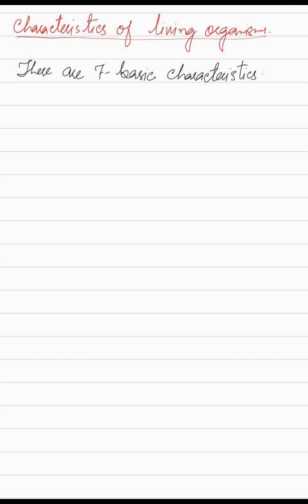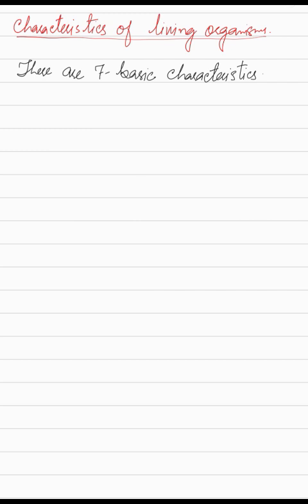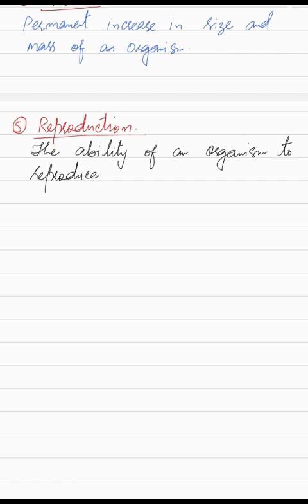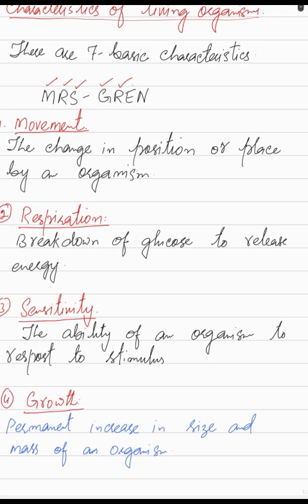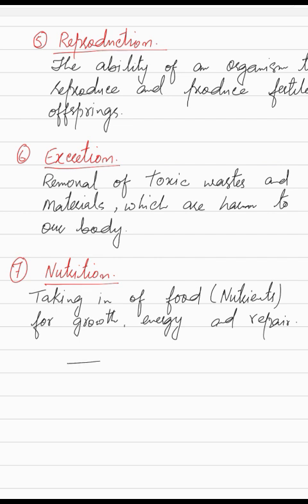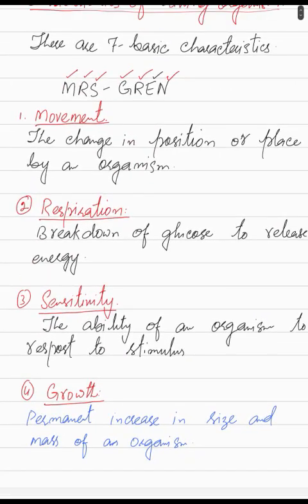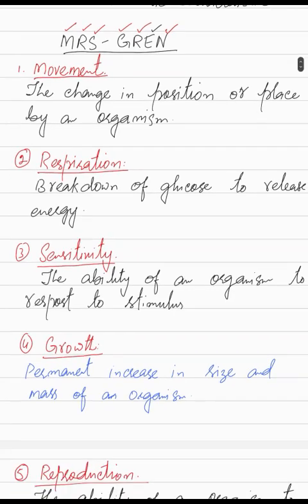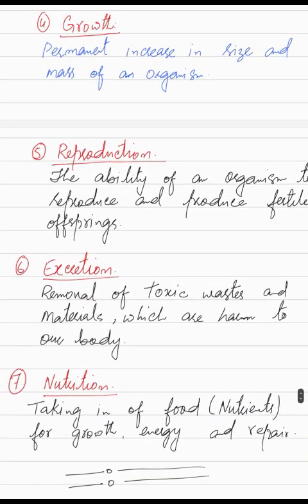characteristics of living organisms